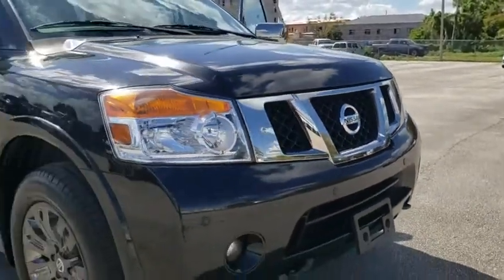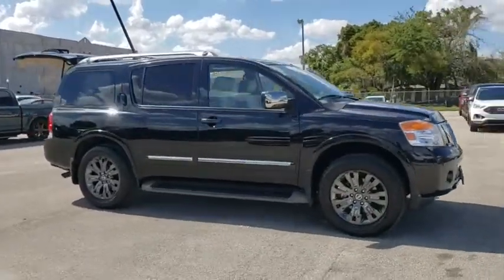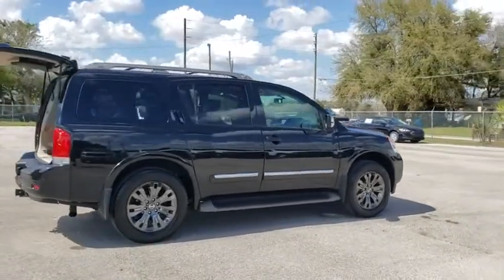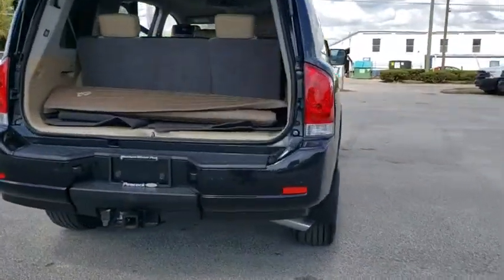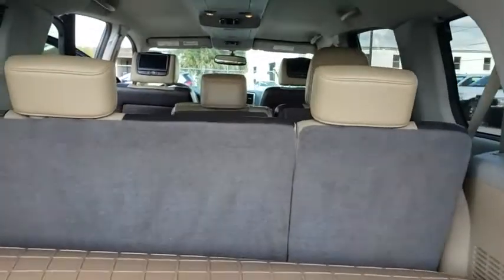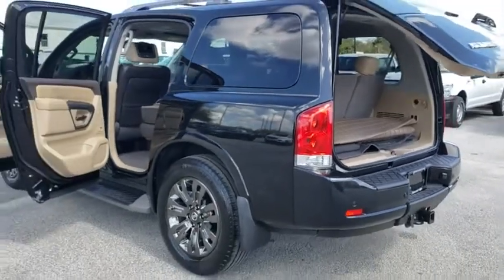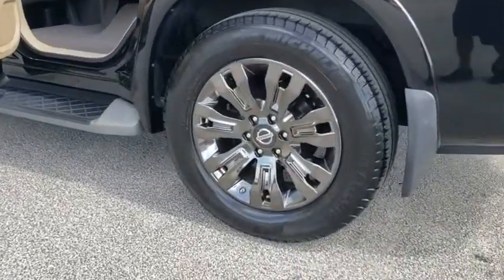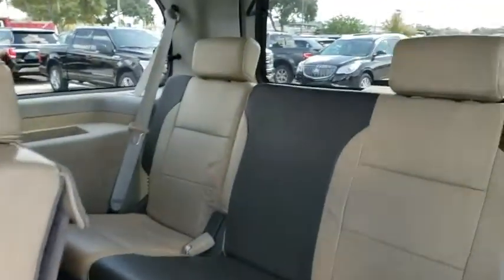2015 Nissan Armada Maitland, Winter Park, Orlando, Altamonte Springs, Sanford, FL FT614851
Black U 2015 Nissan Armada available in Maitland, Florida at Peacock Ford. Servicing the Winter Park, Orlando, Altamonte Springs, Sanford, FL area.

Peacock Ford
1875 S Orlando Ave